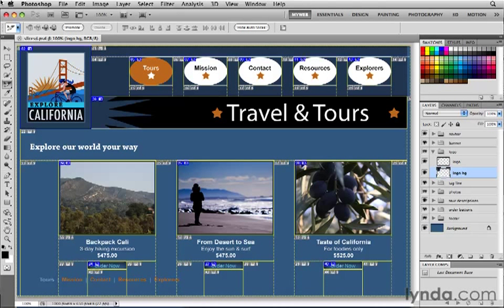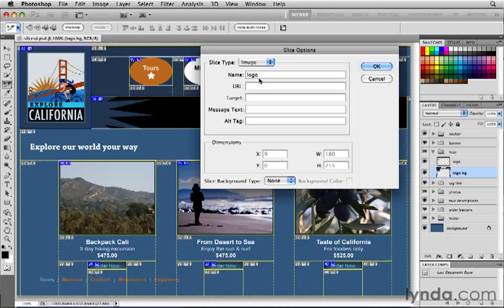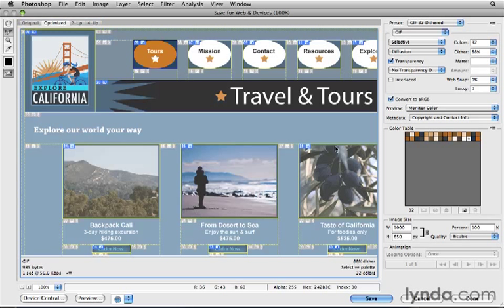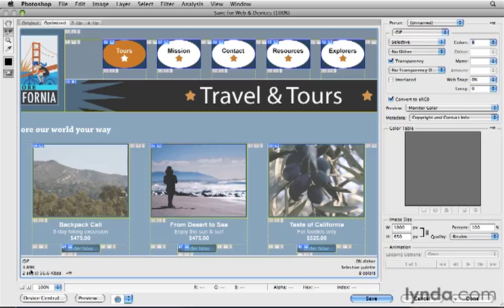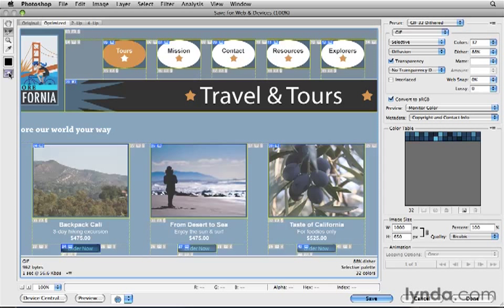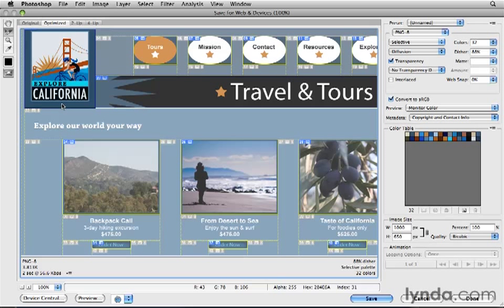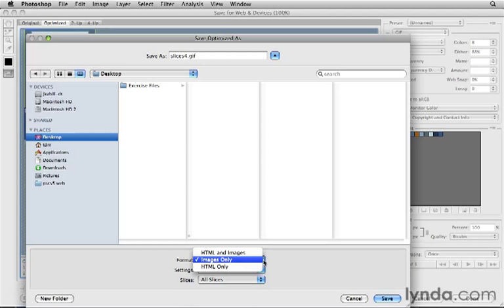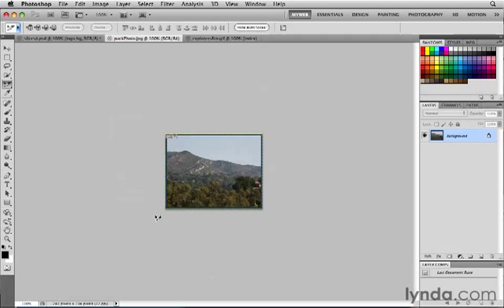Bài 9D - Tối ưu hóa và lưu slices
Hướng dẫn thiết kế website trên photoshop